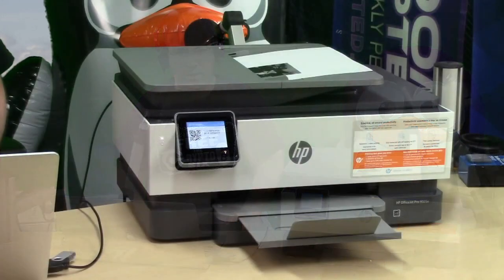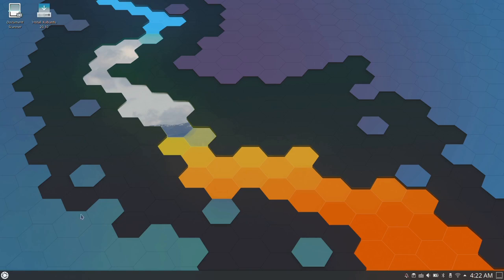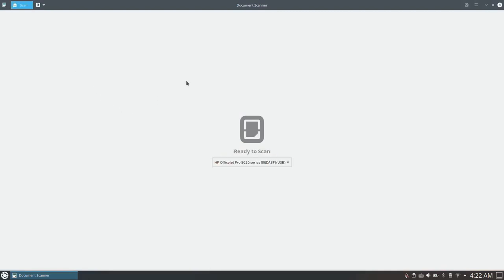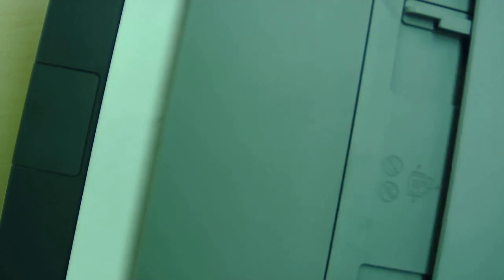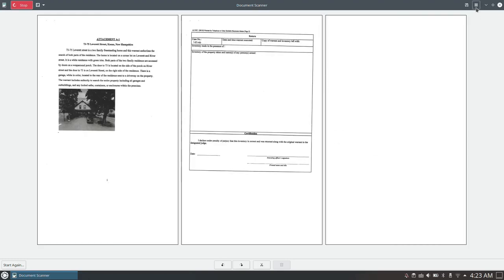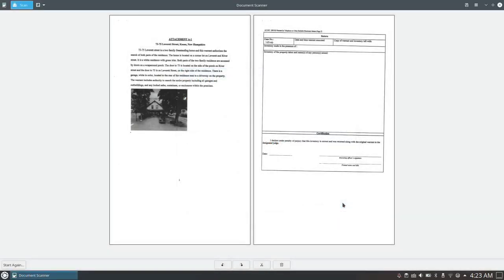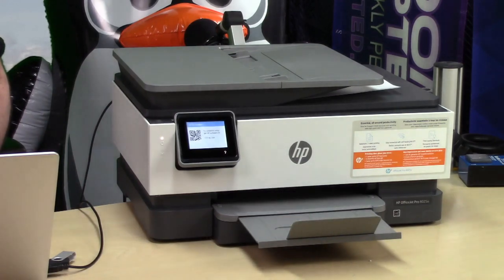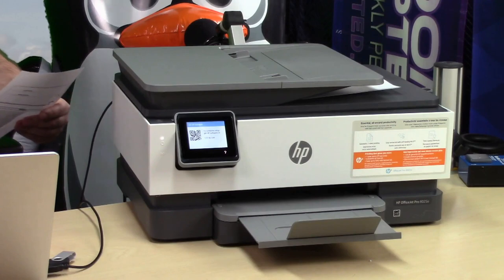HP OfficeJet Pro Printer For Long Term Support Releases Of GNU / Linux Model TPE-HPPRO8025E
If you're on a long term support release of GNU/Linux you may have realized buying a new printer or hardware more generally isn't always so easy. Well, @ ThInkPenguin.com you'll find lots of hardware that'll just work with your LTS release of Ubuntu, Linux Mint, Trisquel, Debian, and other popular distributions. Here we're looking at a specific model and variant HP printer with proper support for GNU/Linux. This HP OfficeJet Pro model is geared specifically at those users looking for an easy to plug-in-and-just-works printer. There is support for older releases including: Ubuntu 20.10, Fedora 33, Mageia 8, AlmaLinux 9, Rocky Linux 9, Redhat Enterprise Linux 9, and Trisquel 11. Even Slint- a distribution for blind users is supported out of the box. Check out the URL for a complete list